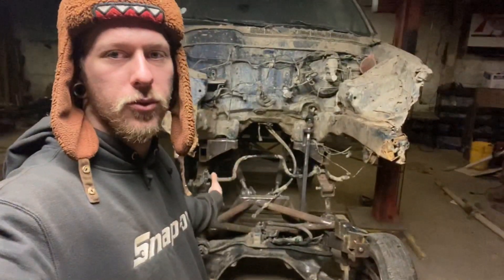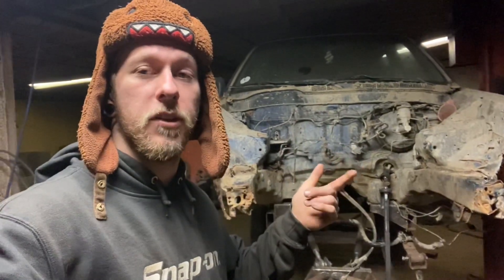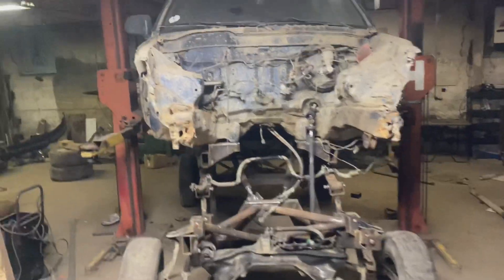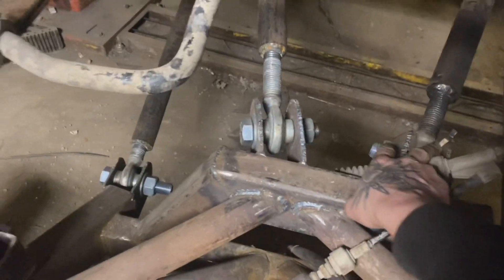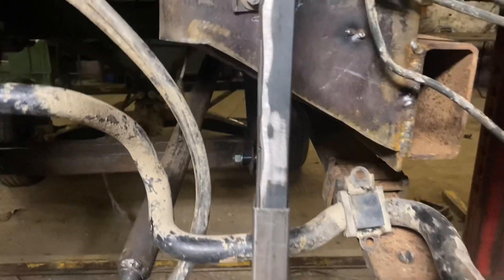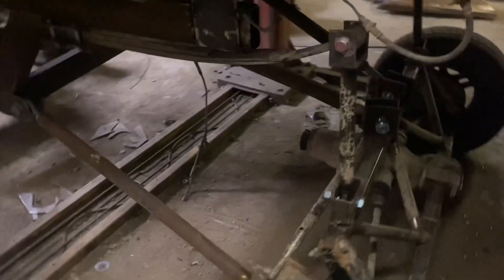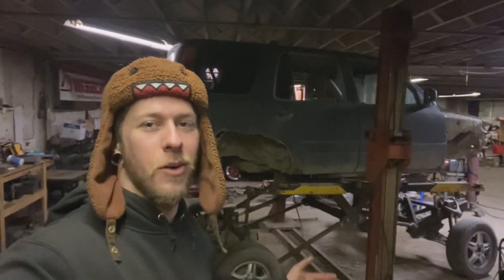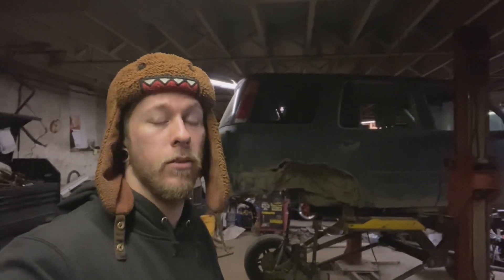Max Flex 30” Lifted CR-V on 35s Test 2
Testing the flex (articulation) on my Honda CRV, walk through on some suspension setup.

30” lift
4 link w/ quarter elliptical front and rear suspension
Locked independent suspension creating a strait axle setup front and rear
15x14s with 35x12.5 drag slicks
Factory b20b4 w/ 5 speed trans